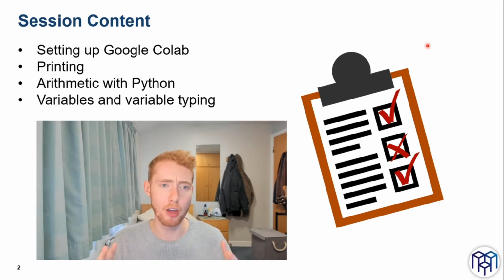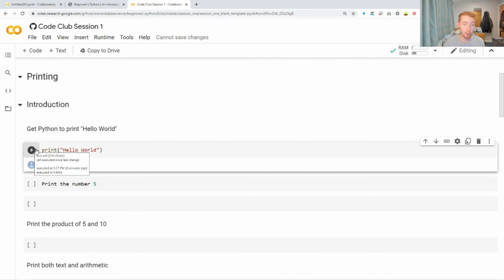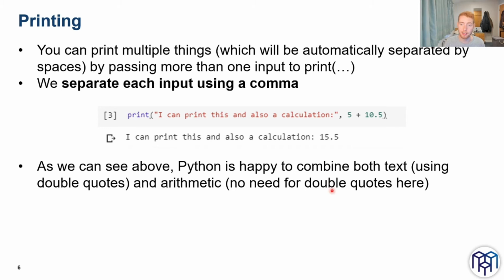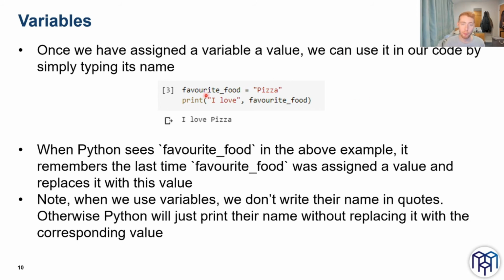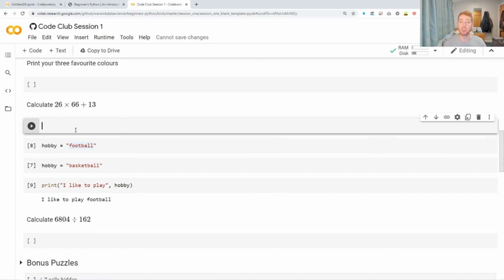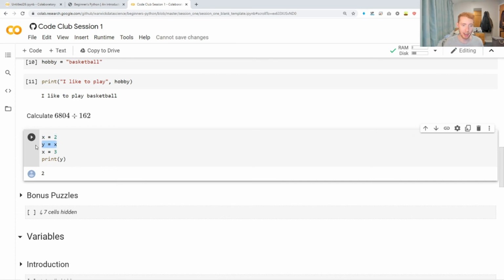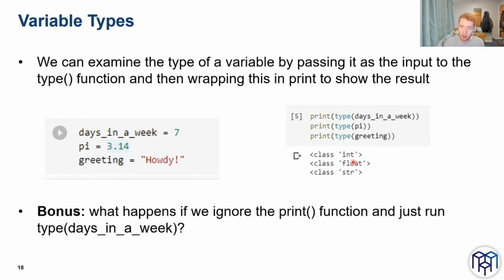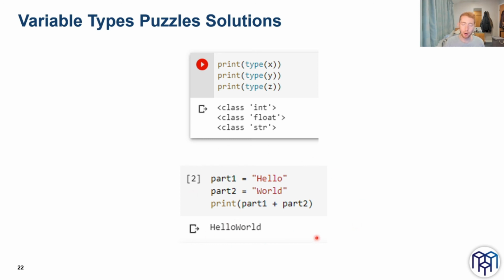WDSS Beginner's Python — Session One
Timestamps:
0:00 - Introduction
3:11 - Using Google Colab
8:34 - Printing
16:01 - Variables
21:37 - Manipulating Variables
29:57 - Variable Types